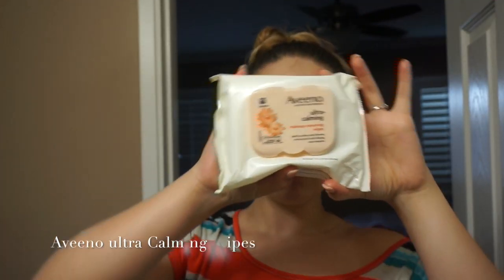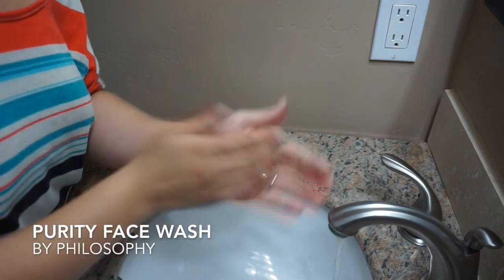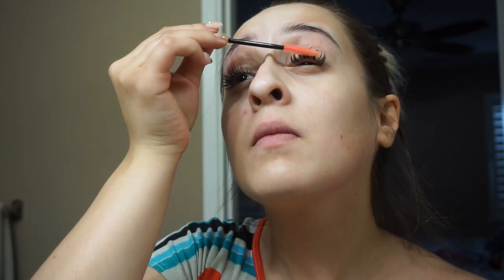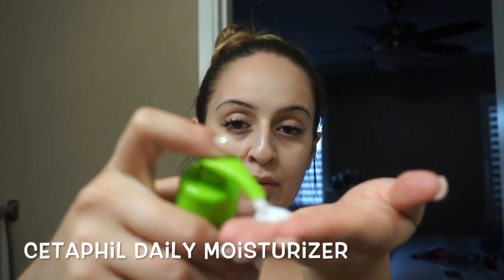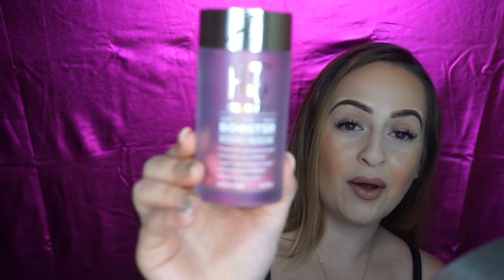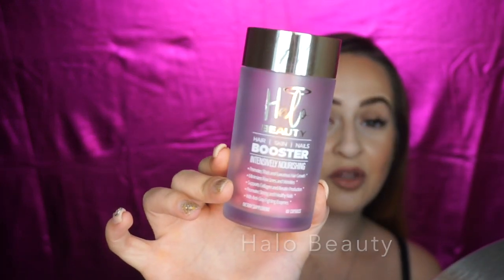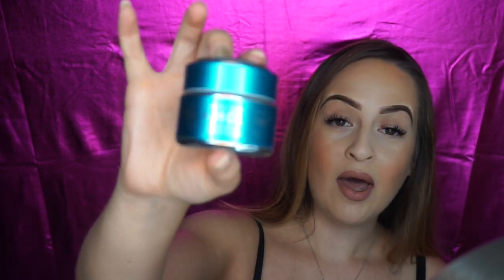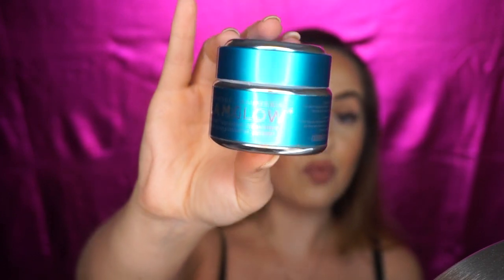All about my Skincare| HALO BEAUTY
Hey Guys! So here it is! My skincare routine. In this video I demonstrate my nighttime routine as well as sharing with you my favorite masks, vitamins, and products.
Taking care of your skin is so important, and it is also the key to getting a more flawless application when doing your makeup. hope this was helpful to some of my followers and fellow friends! thank you for Watching! xOxo
All items are listed and mentioned on this Video